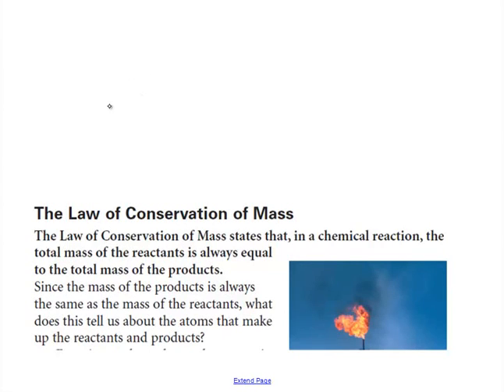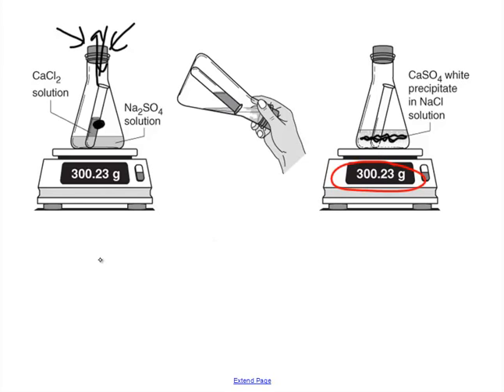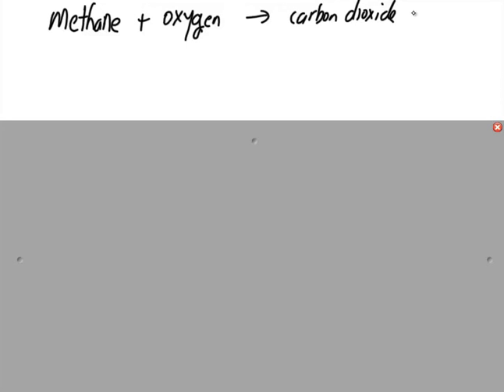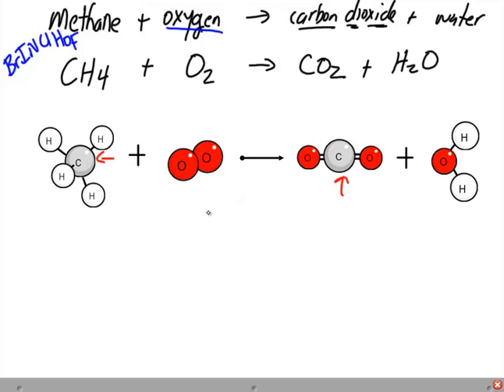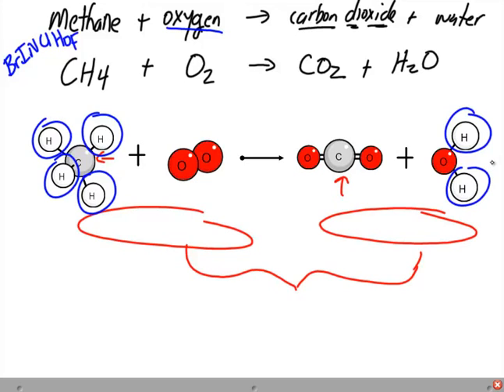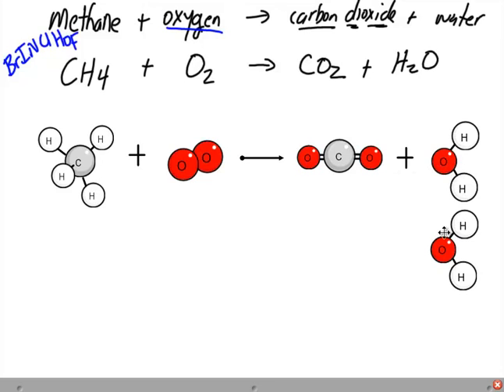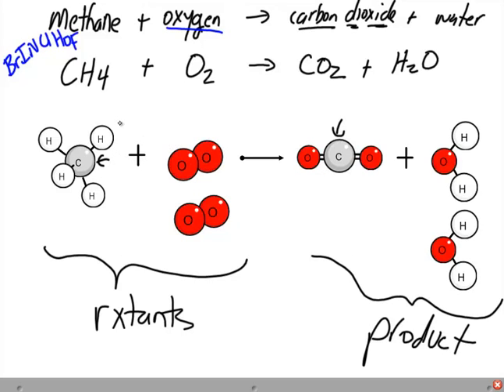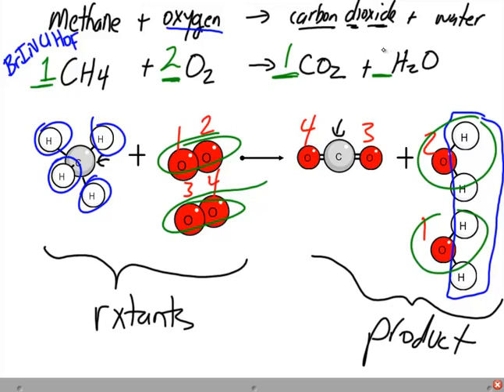Law of Conservation of Mass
A quick overview of the law of conservation of mass and how it applies to the combustion of methane.